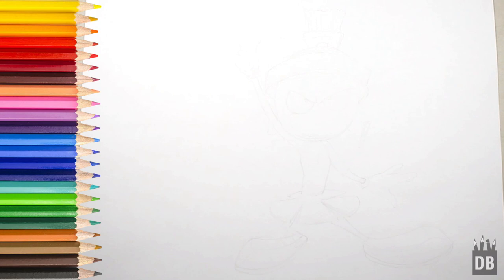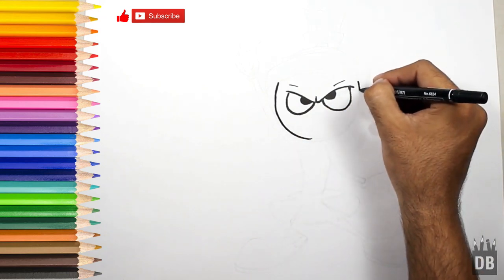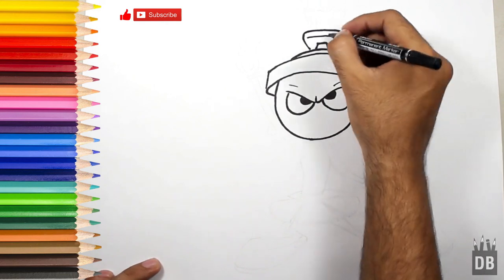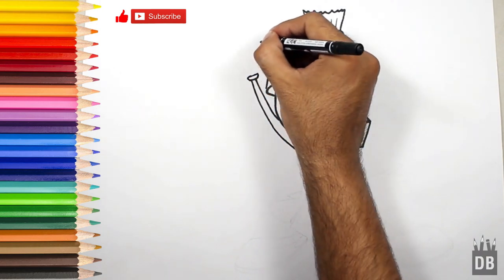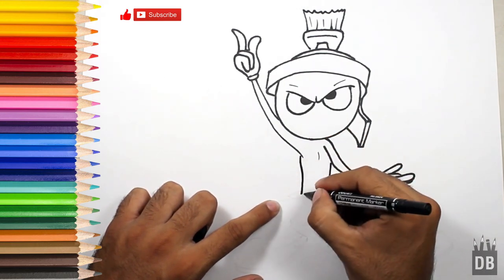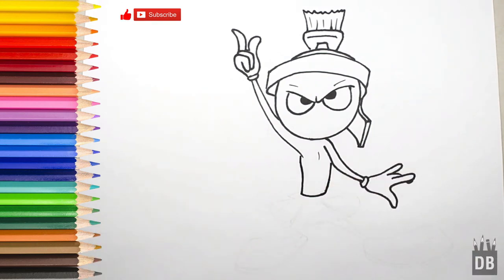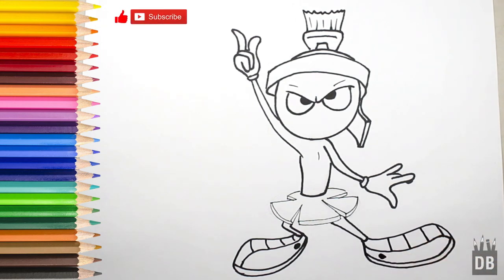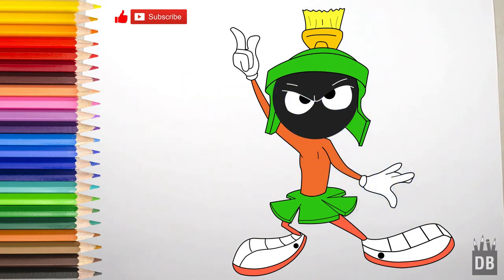How to Draw Marvin the Martian From Lonney Tunes | Step By Step| 4 Kids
In this video you will learn how to draw Marvin the Martian from Looney Tunes. I will show you how draw Marvin the Martian from Looney Tunes from Looney Tunes in easy steps. This video is very helpful 4 kids who like to draw cute cartoons and Marvin the Martian from Looney Tunes I will teach them art tips from which they can make any cartoon and Marvin the Martian from Looney Tunes from Looney Tunes. And we will learn how to draw and color it in easy steps.